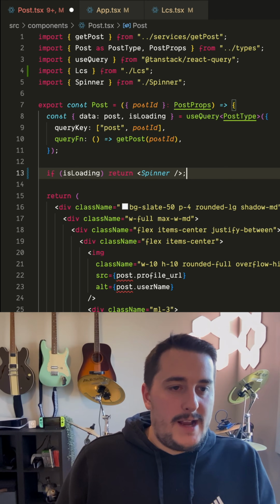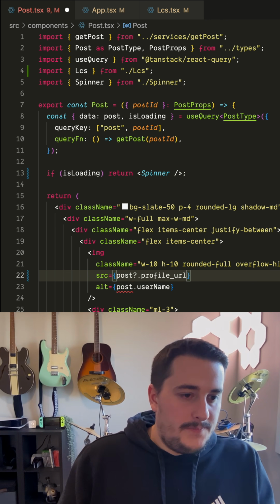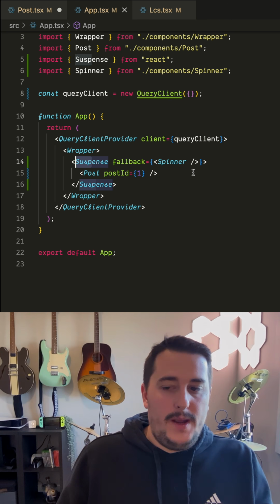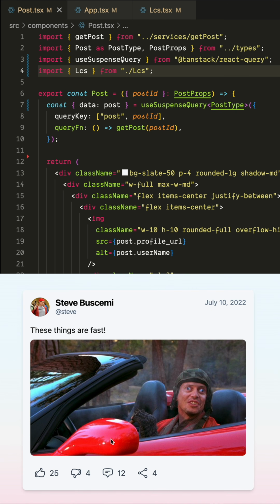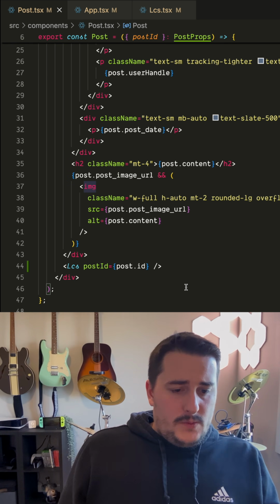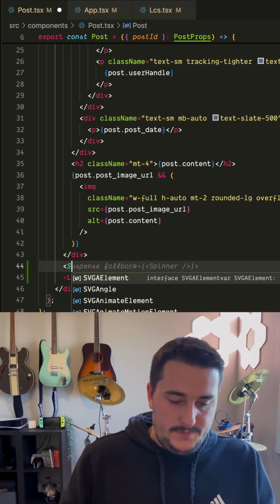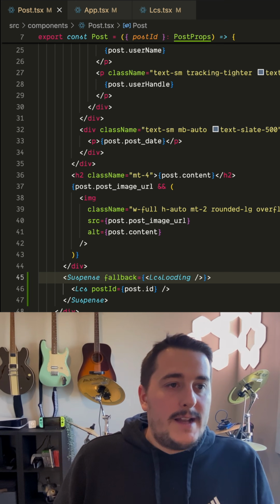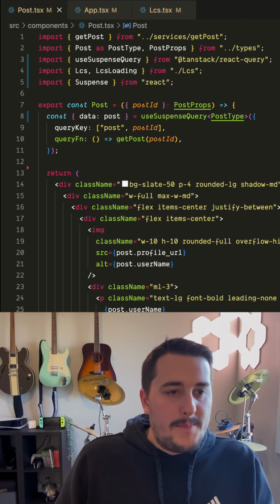Have you tried the useSuspenseQuery hook from Tanstack's React Query?